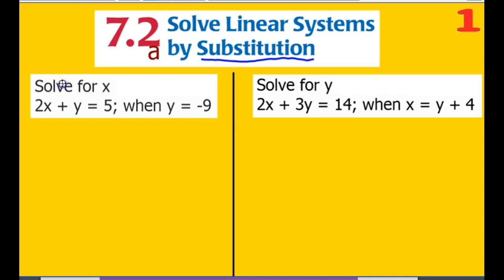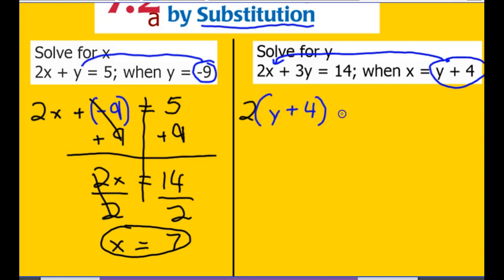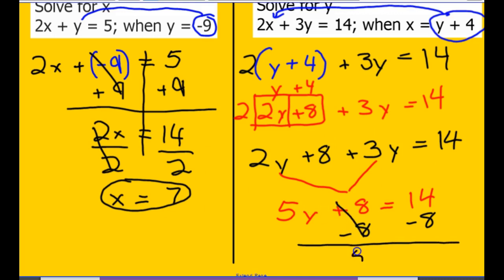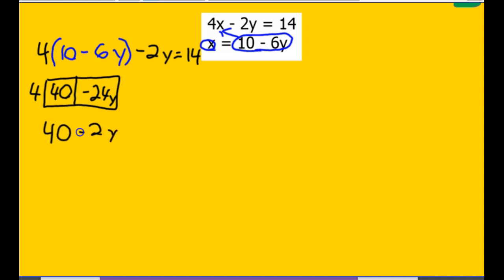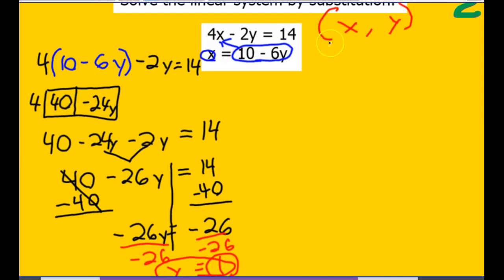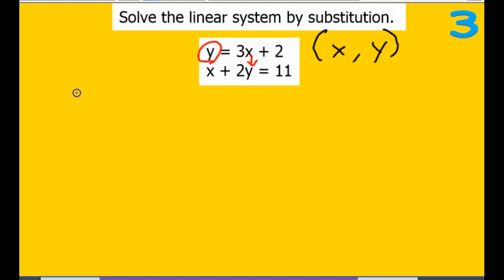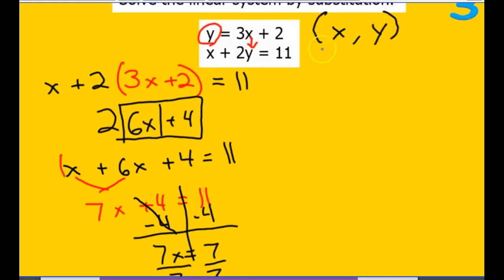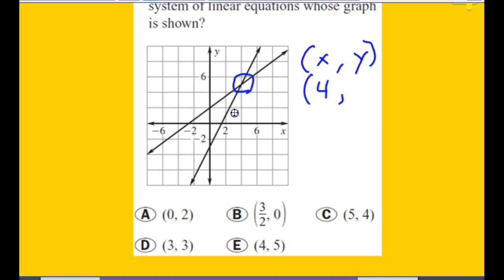7.2a Solving by Substitution